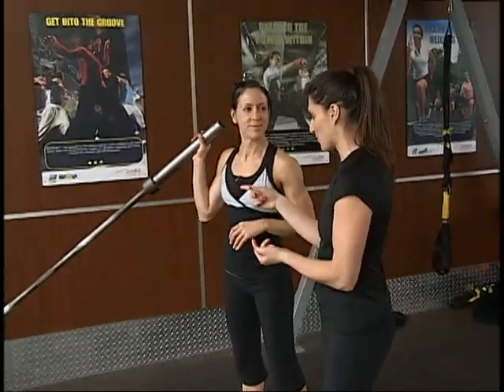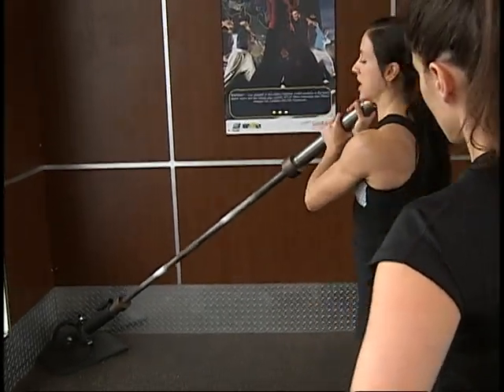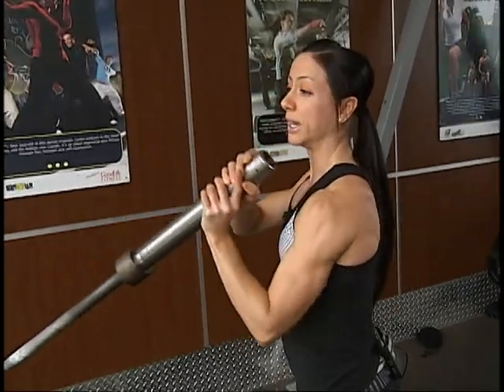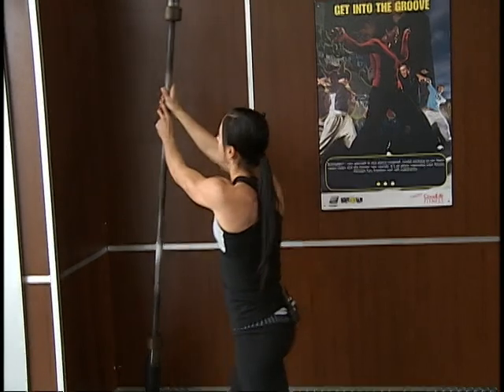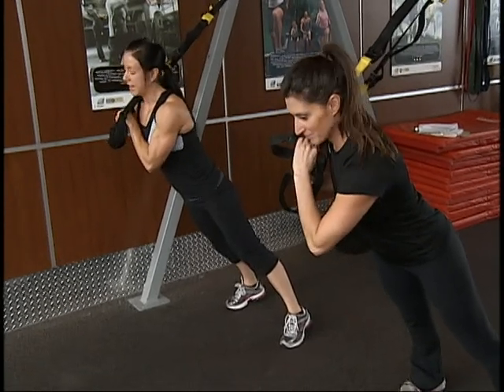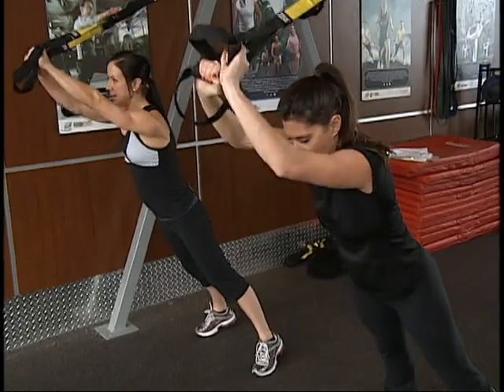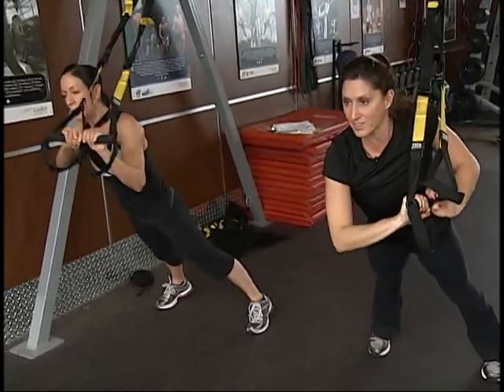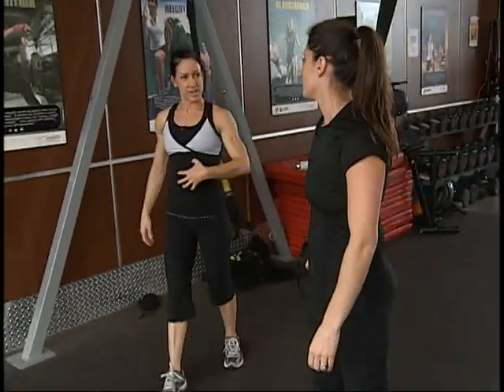Today's the Day December 13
CTV Morning Live's Lianne Laing has your Today's the Day.